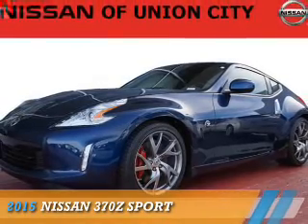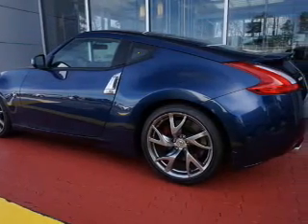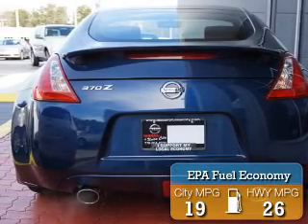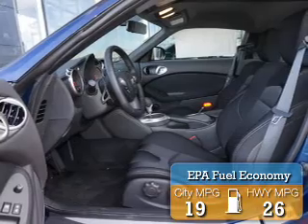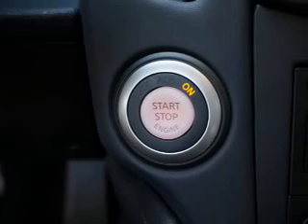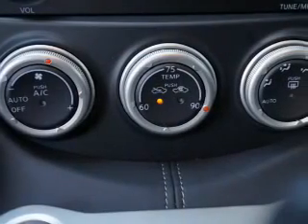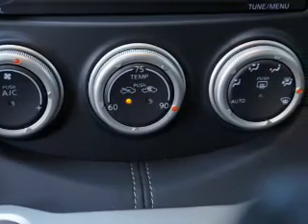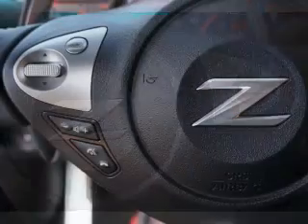2015 Nissan 370Z M440844 - Union City GA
Year: 2015
Make: Nissan
Model: 370Z
Trim: Sport
Engine: 3.7 liter 6 cylinder RWD
Transmission: Automatic
Color: Blue
Mileage: 7
Address:
4080 Jonesboro RoadUnion City, GA 30291
VIN:JN1AZ4EH8FM440844